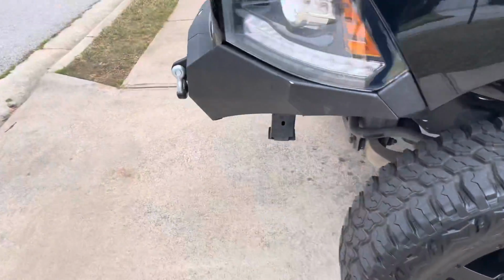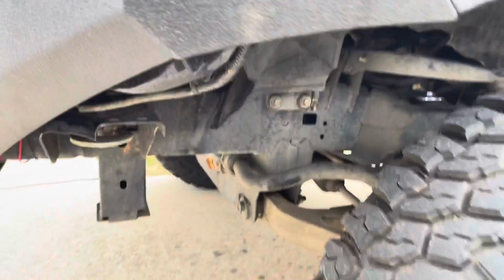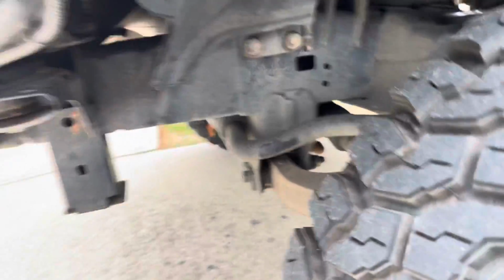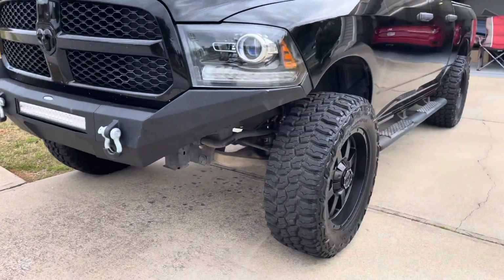Truck Life 2015 RAM UPDATE